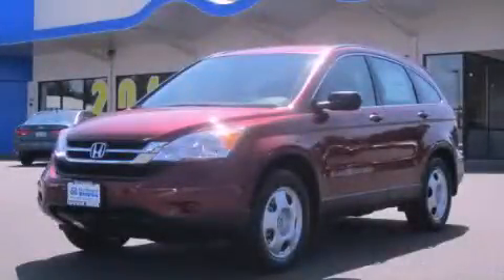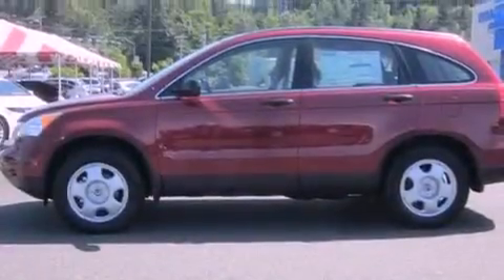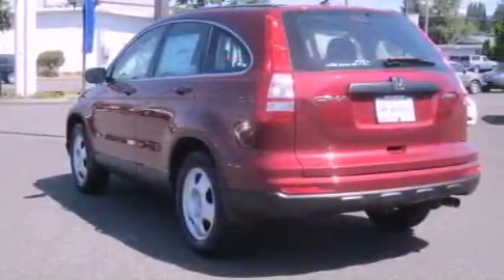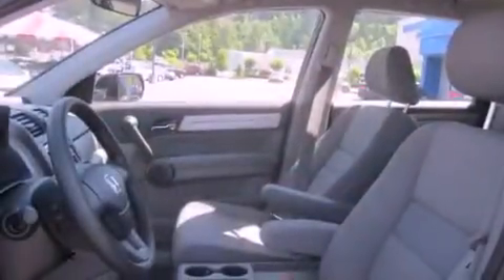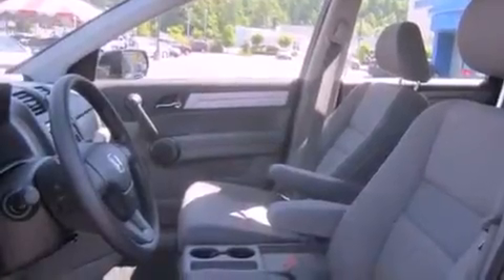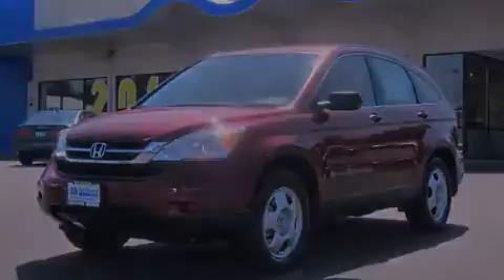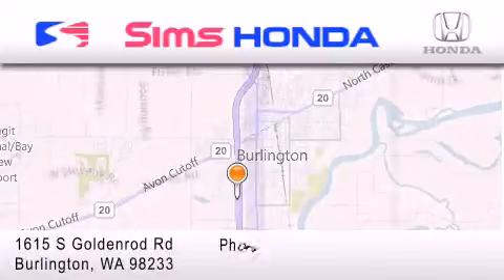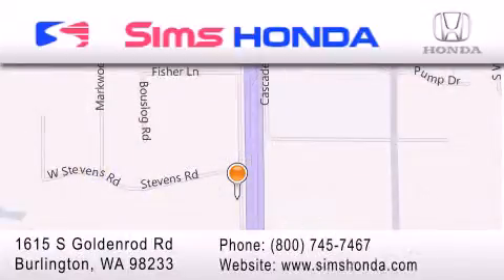2011 Honda CR-V Burlington WA 98226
Year : 2011
 Make : Honda
 Model : CR-V
 Engine : 2.4L
 Trans . : Automatic
 Exterior : Tango Red
 Miles : 25
 Interior : Gray
 Sims Honda
 1615 S. Goldenrod Road
 Burlington , WA 98233
 2011 Honda CR-V Burlington WA